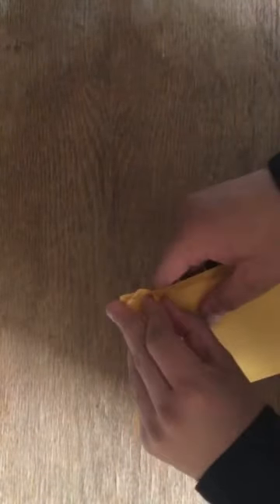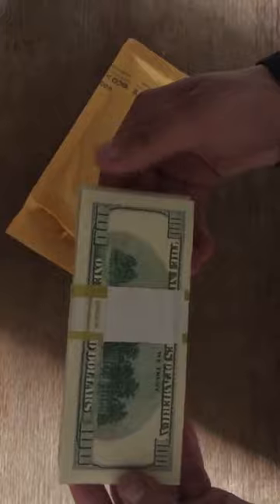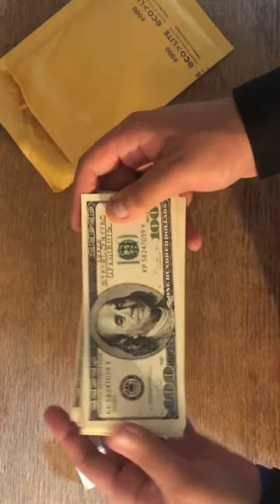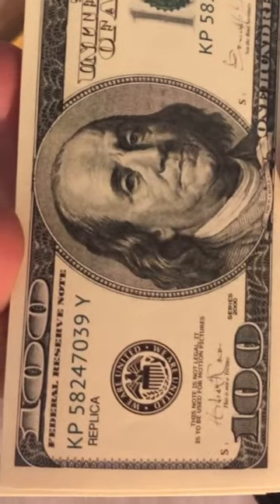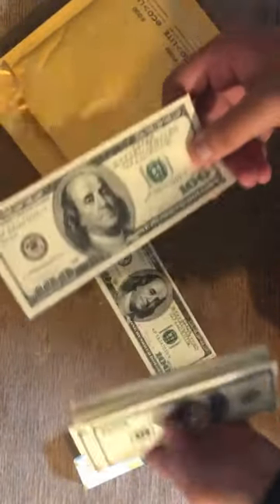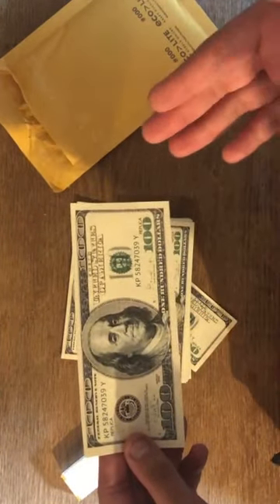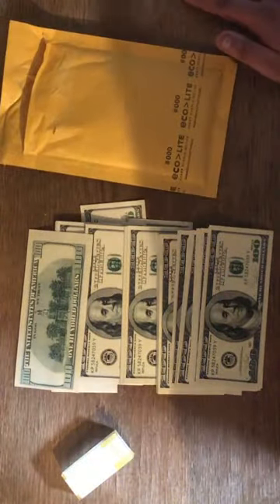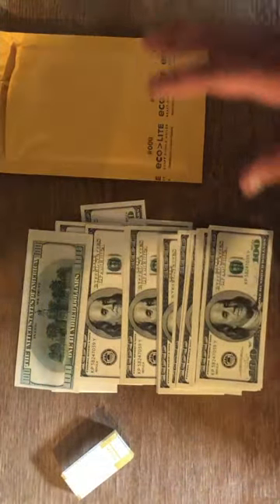$100's Old Style $10K Prop Money Unboxing Used by Lil Nas X, Dax, Cardi B,Tyga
Thank you to everyone for showing support on my last video.

StrobeProps.com has the the most realistic Replica money on the market as of today, Strobe props has two different type of styles to choose from. Replica Style (Recommended), Laminated ,other style prop money. They also do custom Prop money, so if you just want currency to teach your kids about money or making a music video, shooting a movie, you have to check out StrobeProps.com.

Comment what kind of prop money I should do for the next video if your reading this.

Turn my notifications on